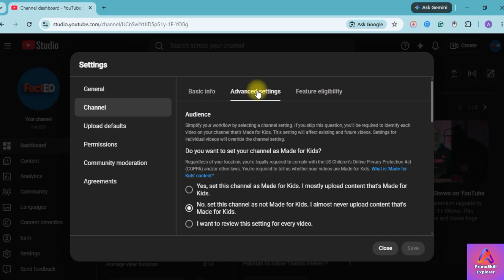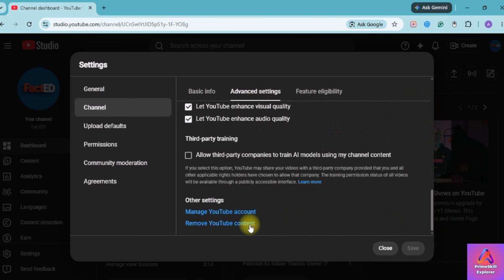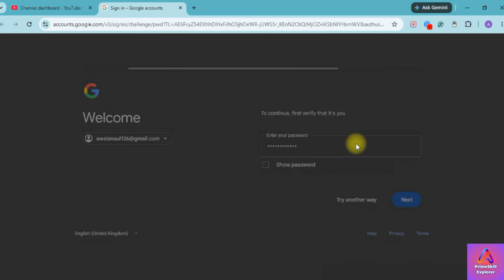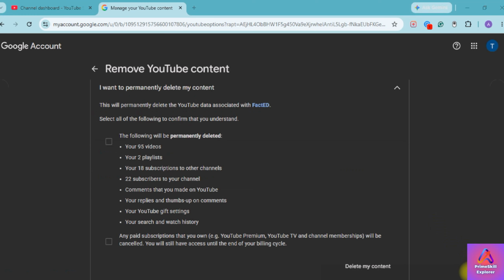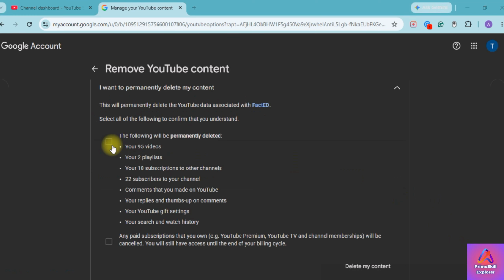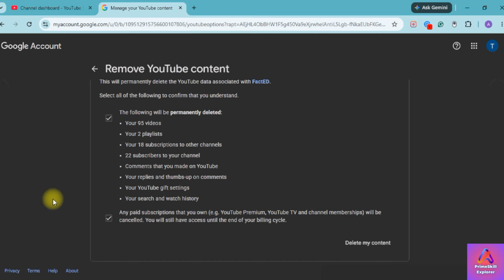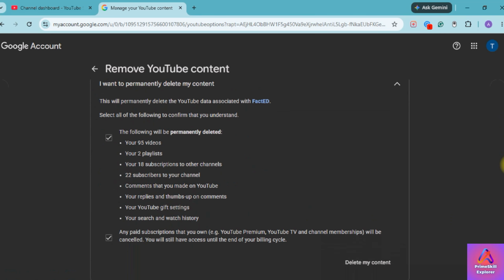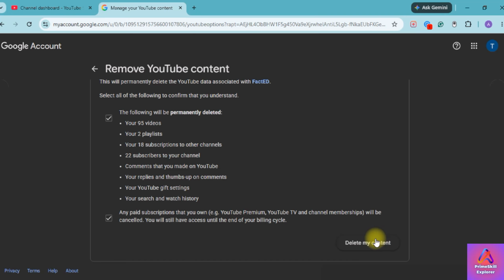How to Delete YouTube Channel Permanently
Learn how to delete your YouTube channel permanently quickly and easily! 🗑️▶️ In this step-by-step tutorial, you'll discover how to permanently remove your YouTube channel from your Google Account and understand what happens before you confirm the deletion.

You'll learn how to:
✔ Permanently delete your YouTube channel
✔ Access YouTube channel settings
✔ Understand what gets deleted
✔ Back up your videos and data before deletion

Note: Permanently deleting your YouTube channel will remove your videos, Shorts, live streams, playlists, comments, and channel content. Make sure to back up any important data before proceeding.

Perfect for YouTube creators, students, professionals, and anyone managing a YouTube channel.